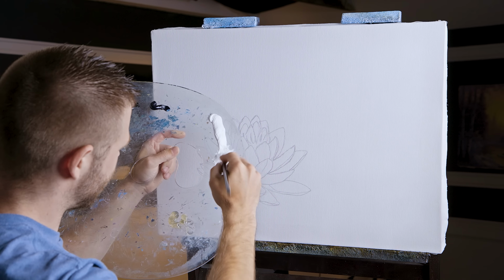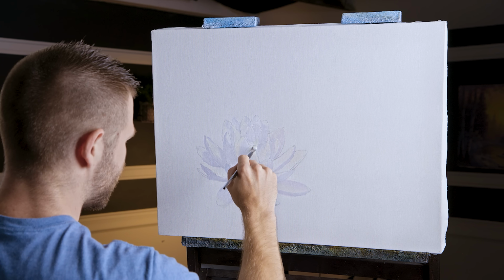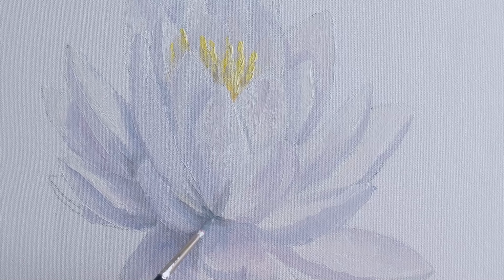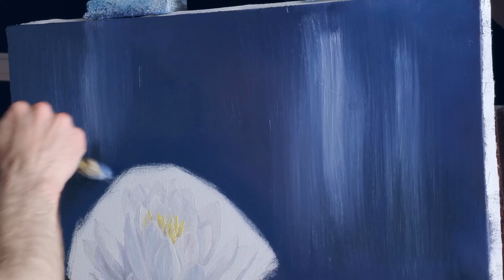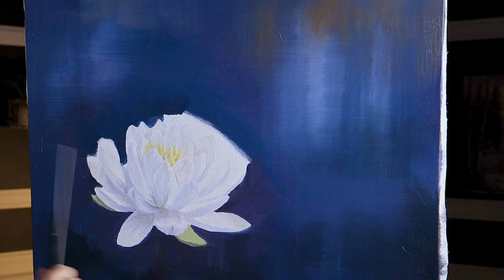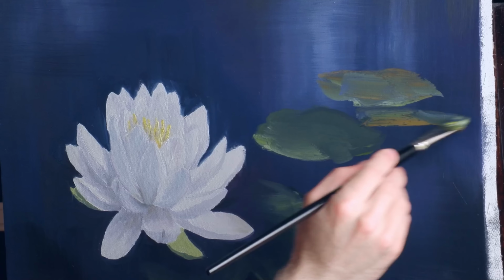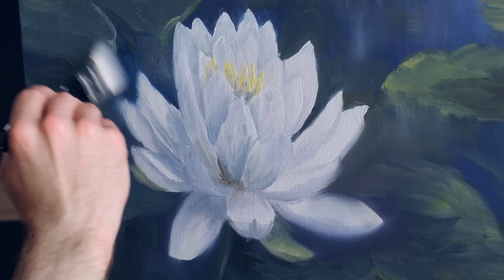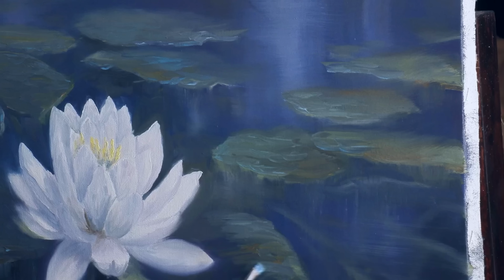Pond Lily Painting - Paint with Kevin ®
Ready to unlock all the potential in your next landscape painting? Use this quick trick for great results.
Learn how to use your brushes like a Professional Artist to achieve amazing detail in your paintings!

Learn to paint landscapes with step by step instruction. With just a bit of practice you can be happy with your trees, ocean waves, clouds and entire oil painting!